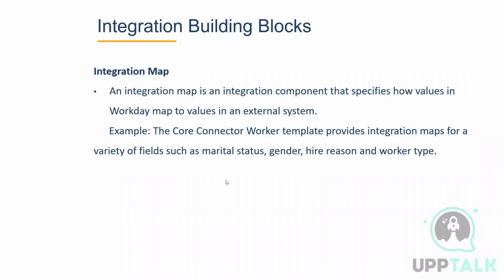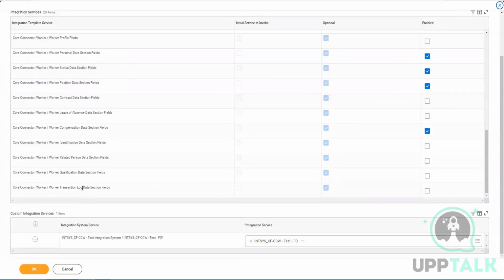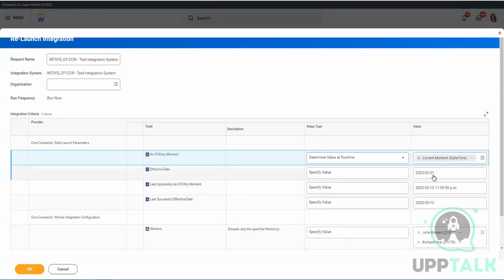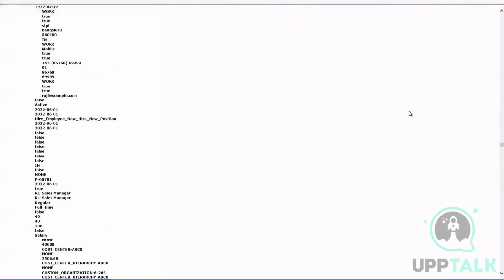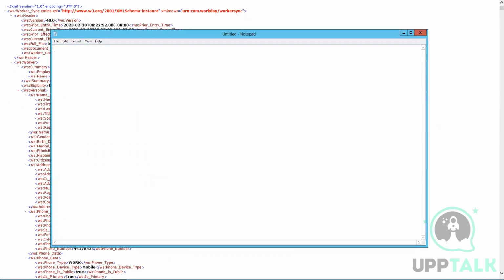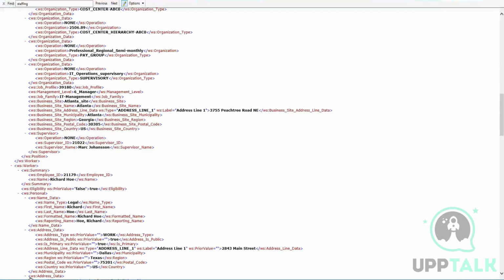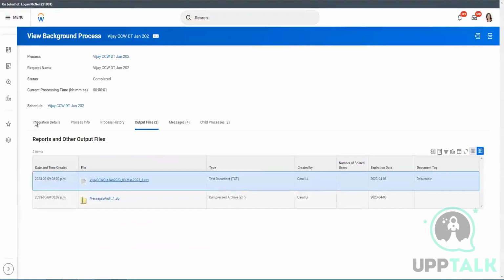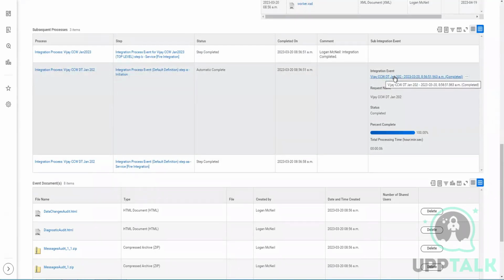Integration Building Blocks | Document Transformation | Learn Workday Integration Online | Upptalk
In this video, you will learn about the Integration Building Blocks Document Transformation .